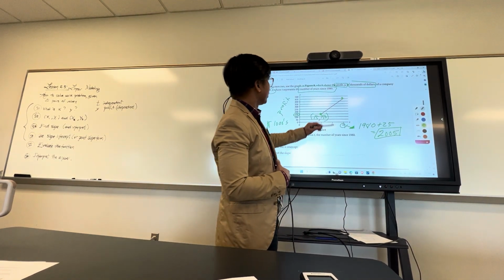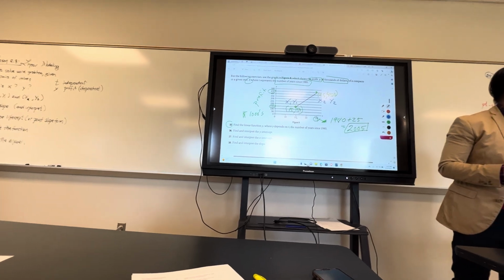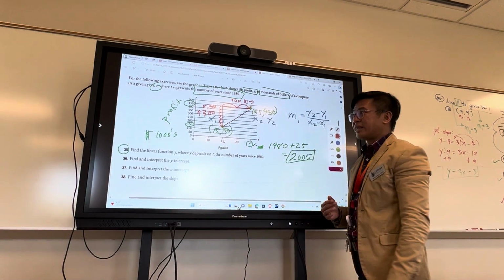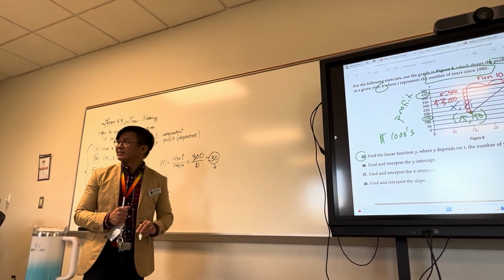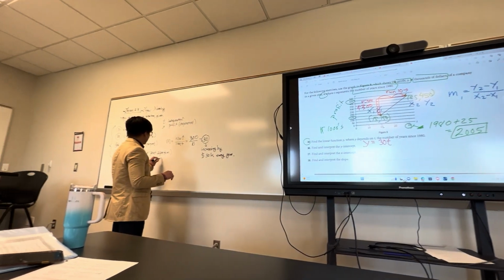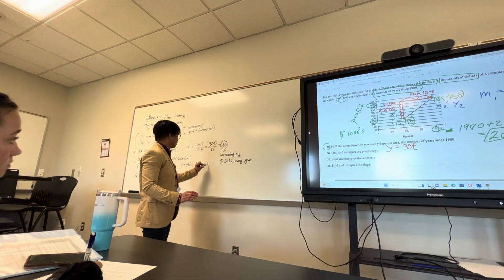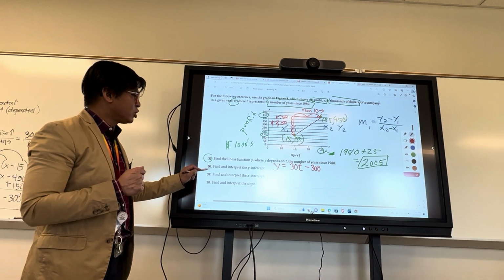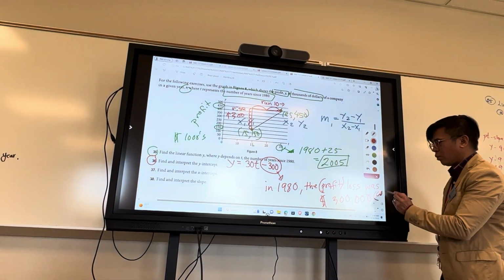MAT 171 Linear Modeling